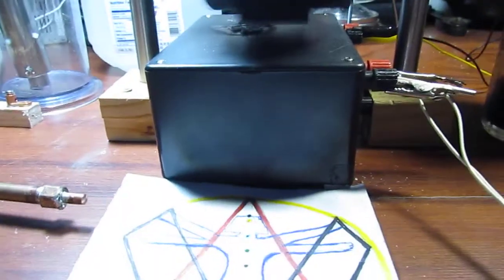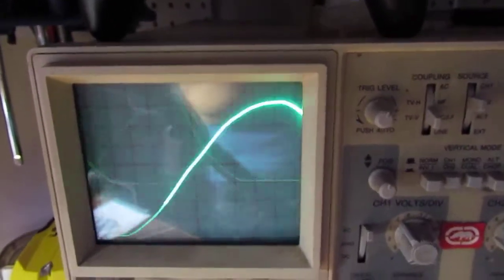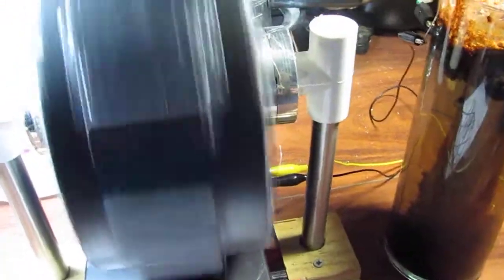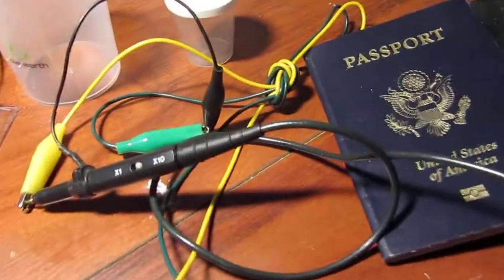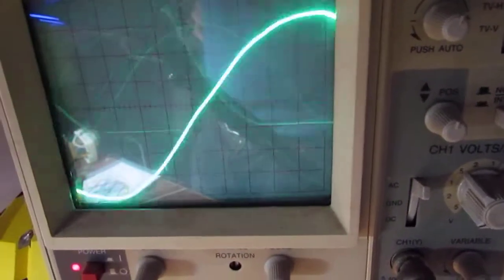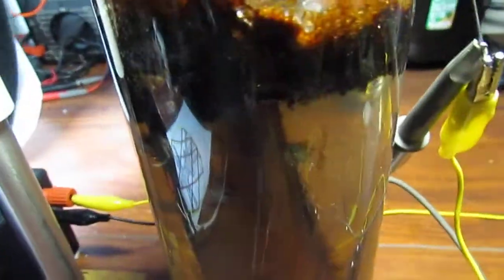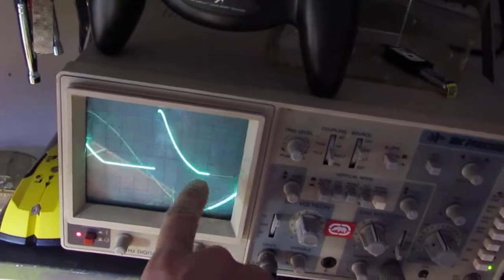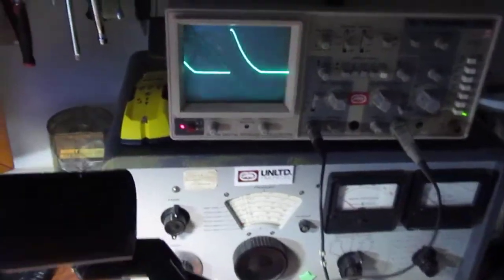Update Part 1